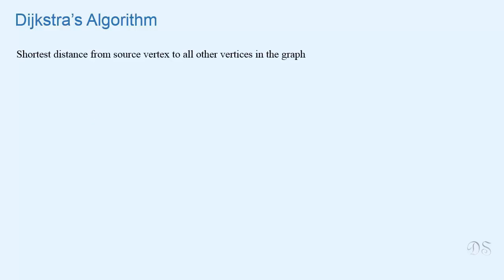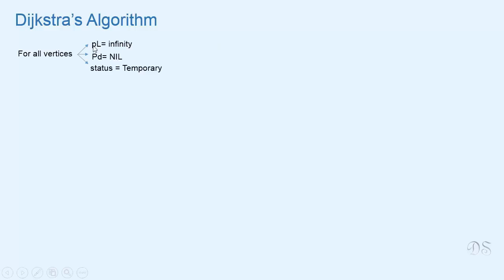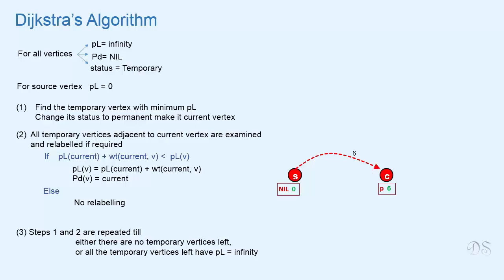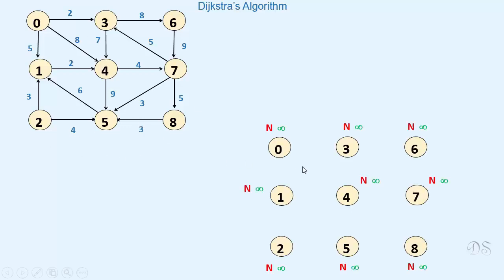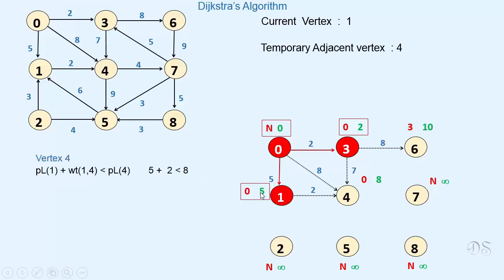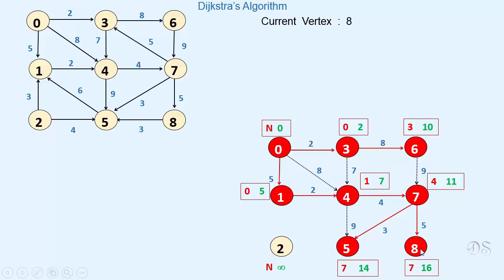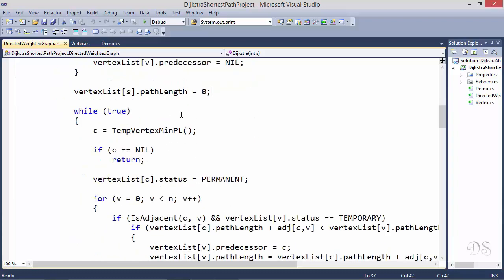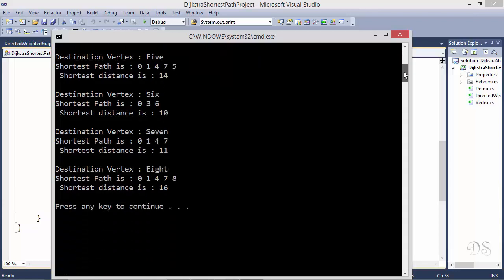Dijkstra's Algorithm In C# (Theory + Code Implementation )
Dijkstra's Algorithm In C# ( Theory + Code Implementation ) By Deepali Srivastava